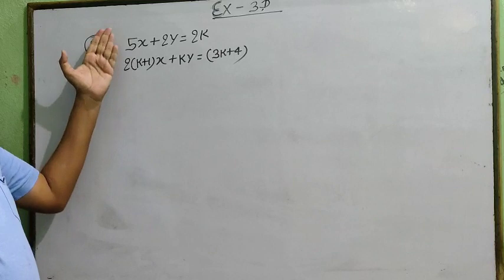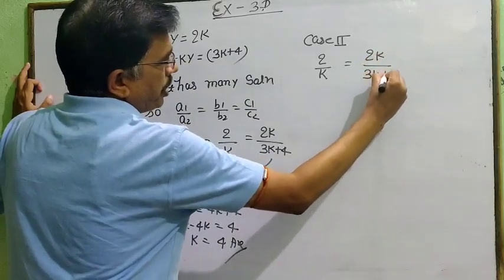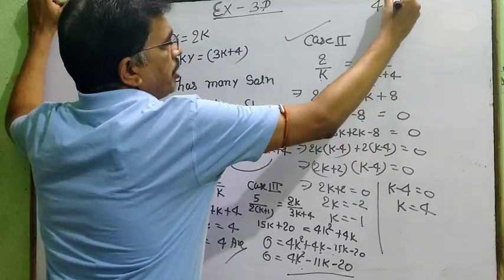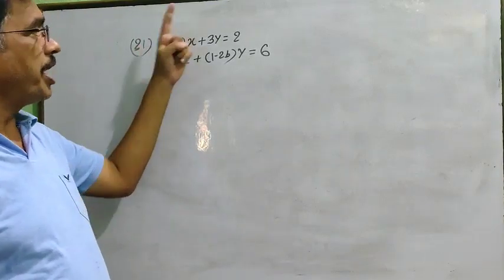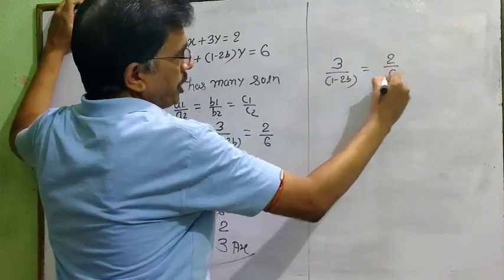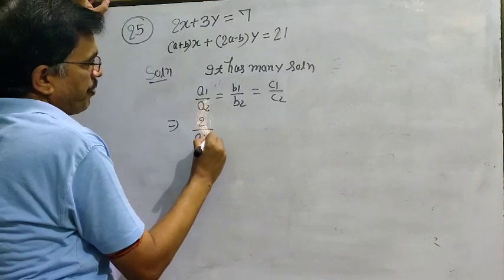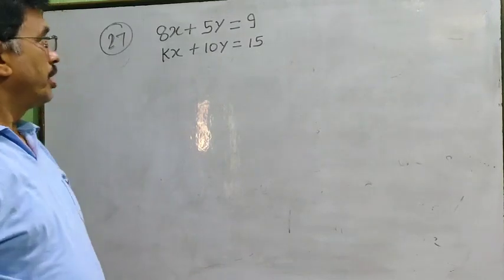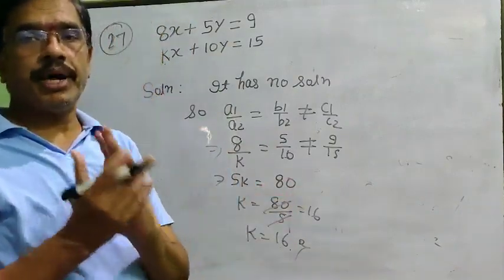Linear equations in two variables.Part-04/ EX:-3D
By:- Sujay Classes
 Modern English School ( Nawada,Hisua,Bihar sarif & Nardigaj)